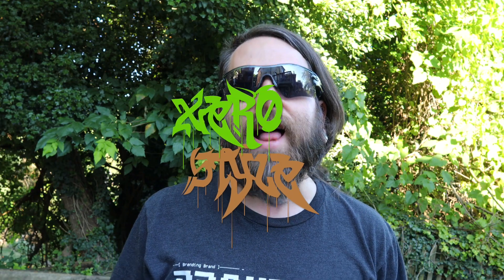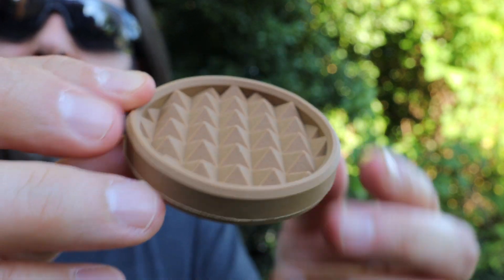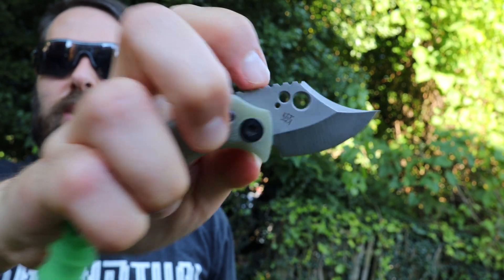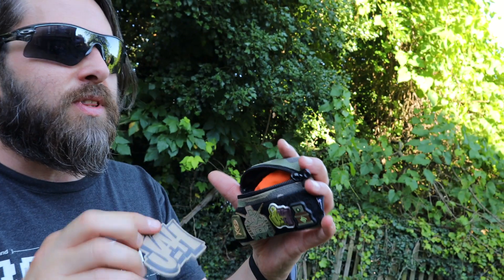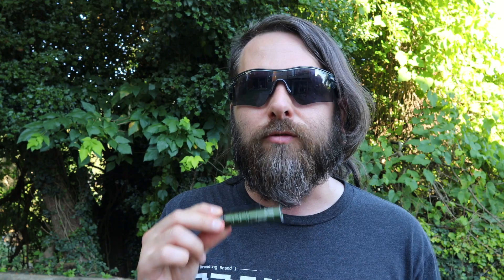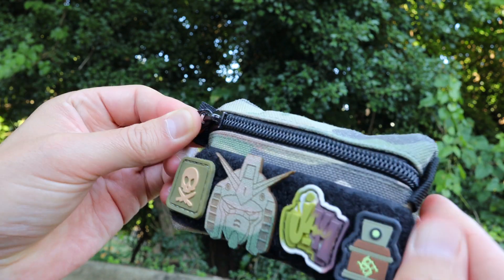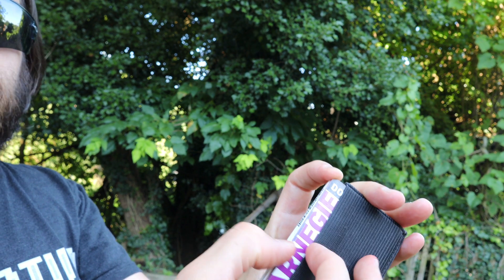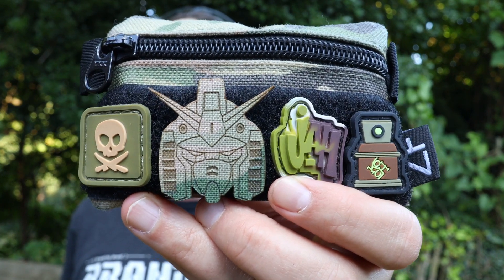patch me outside 🌳 edc gear jrwgear curator flex, kochtools wasp, olight i3t, green egg & more!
xero’s back outside with another thematic carry, this week is “tones of the earth” a camouflage aesthetic pouch dump / pocket check. yinz know how i carry; hank, light, trash, knife is life 💚

### FEATURED GEAR ###

* bored paracord
* big idea design mini pen in brass
* andar finn wallet

### FEATURED PATCH MAKERS ###
* pete's pirate life logo patch
  *  @Peter McKinnon  /  @Pete's Pirate Life
* koch tools "koch kan"